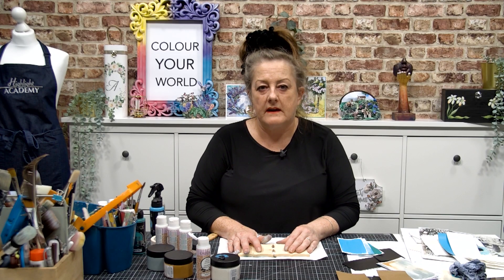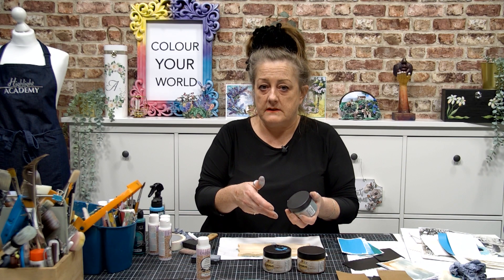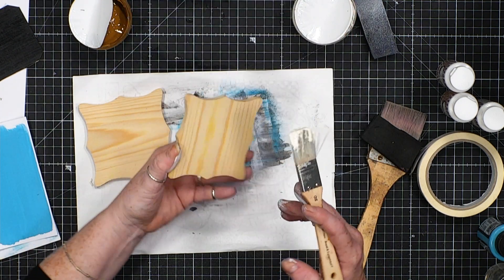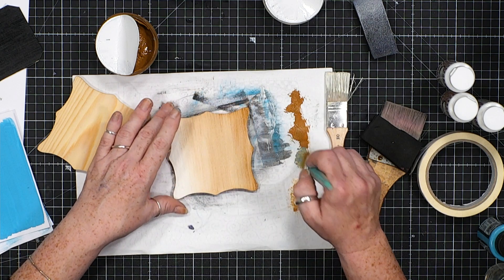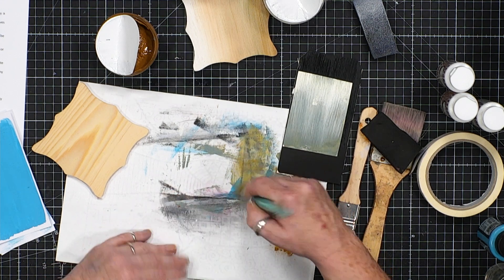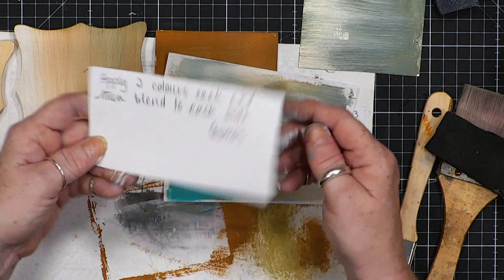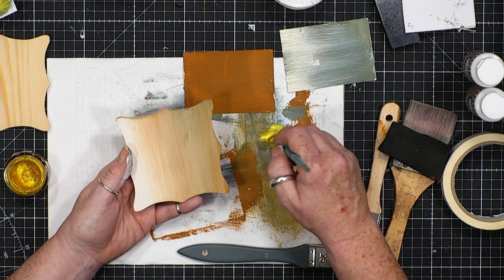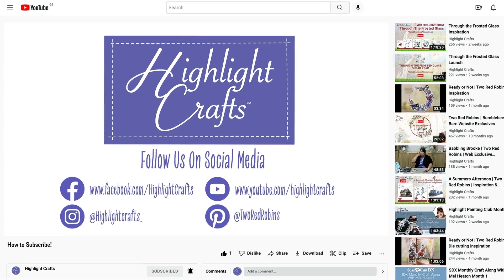Cosmos Ceramic Effect Paint | Lou | Cadence | Highlight Crafts